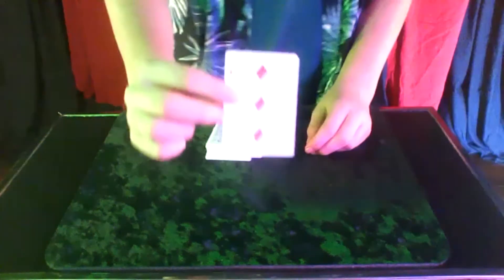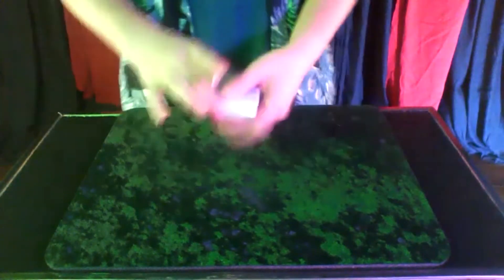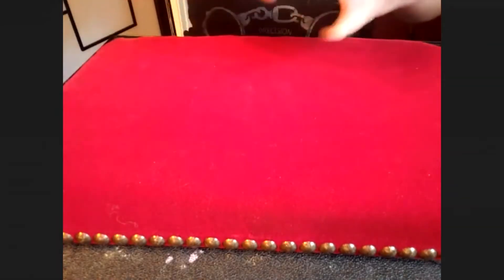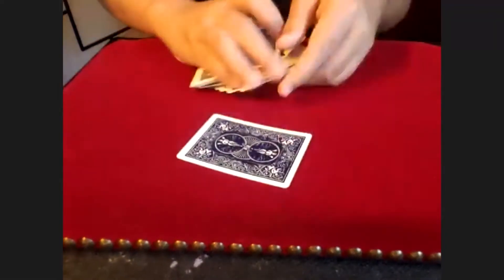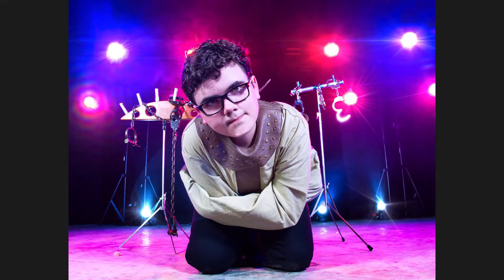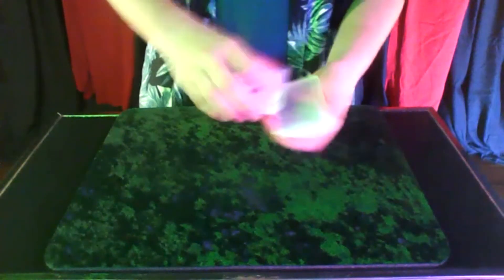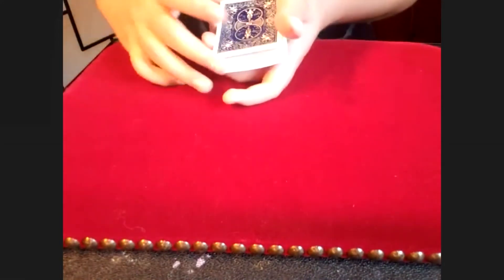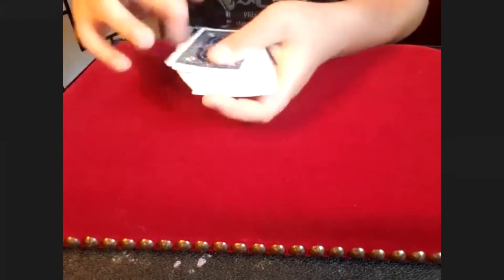THE MAGIC TABLE EP. 1(COLLAB WITH 4ACES MAGIC)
There is are tech issues with my camera, so I replaced it with an image of me.

New series where me and another magician collab to share magic with you.

Hello all my magical friends! I am Colin Eleazer, I have been performing for ten years. I am a multi international award winning  magician. On this journey you will see performances from me and short videos for your entertainment.

- Live shows
- Magic performances
- Vlogs from my shows
- Teach and learn magic

I hope you will take this journey with me. Sit back and relax this is sure to be a magical Time!!!